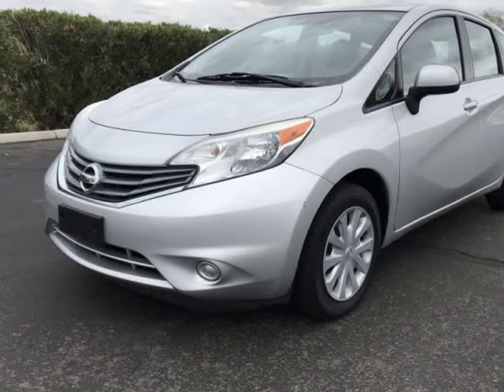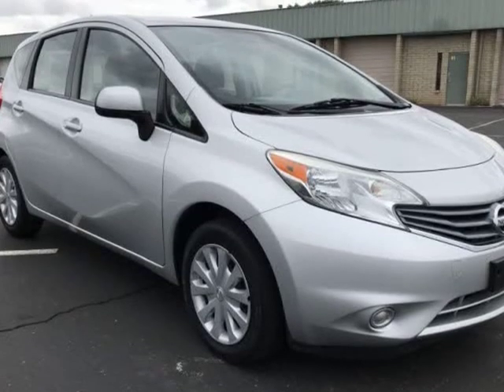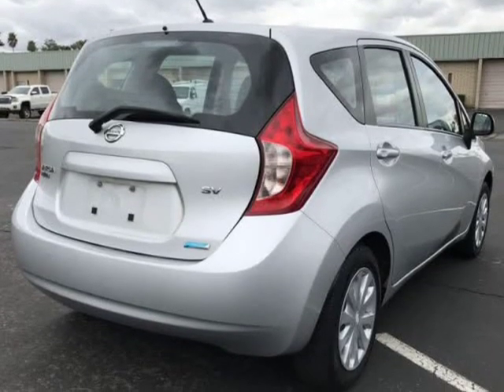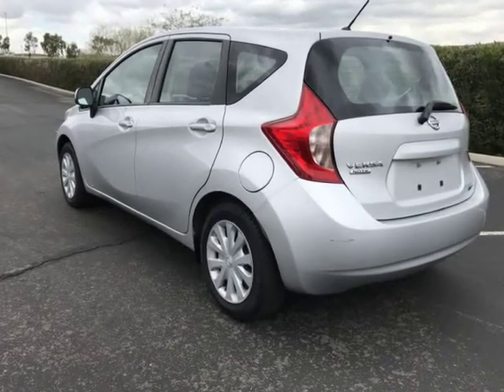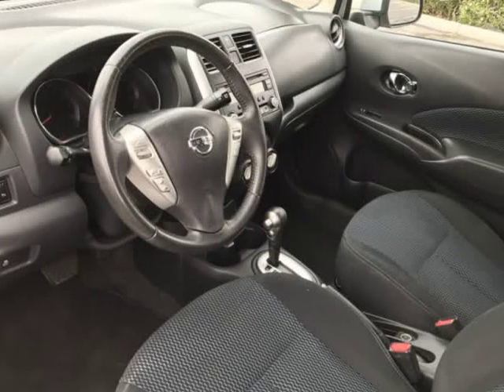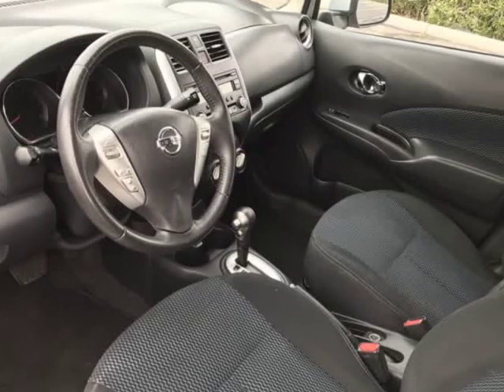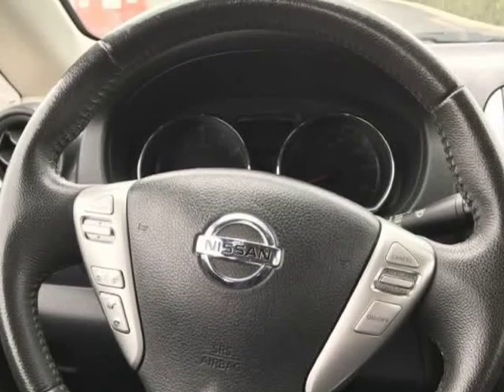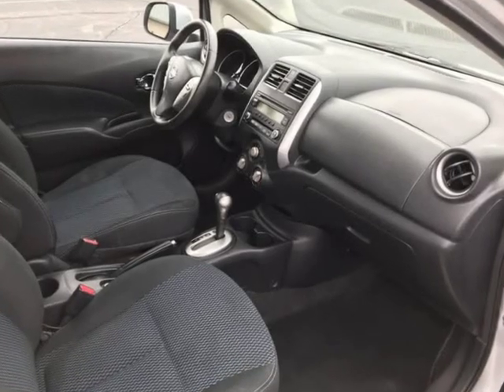2014 Nissan Versa Note 5dr HB CVT 1.6 SV (Tempe, Arizona)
A Lot of Used Cars LLC
2618 W 1st St
Tempe